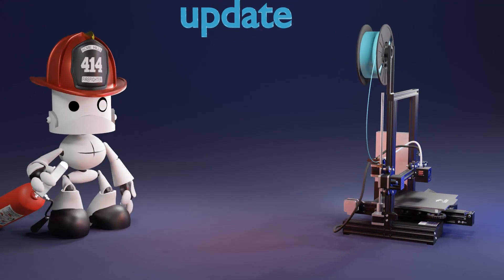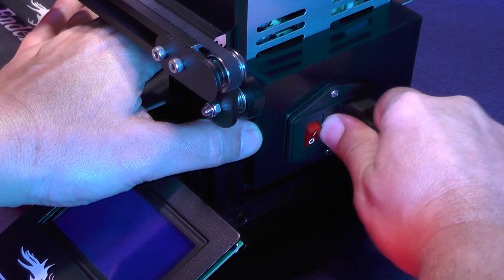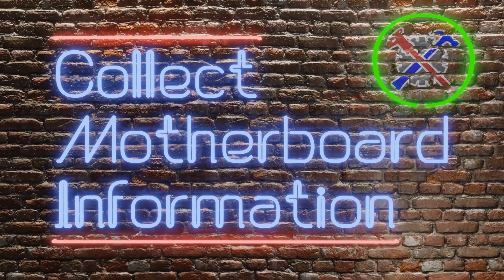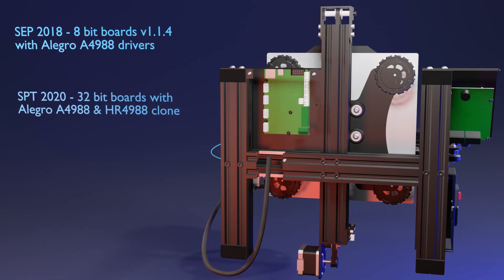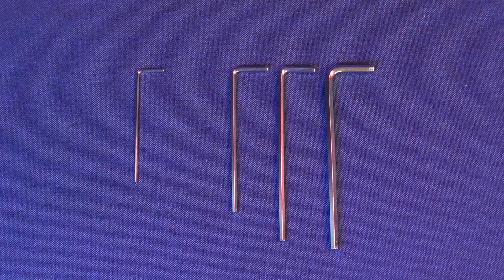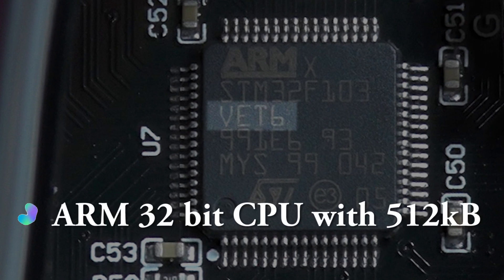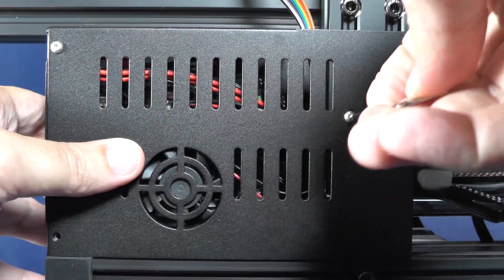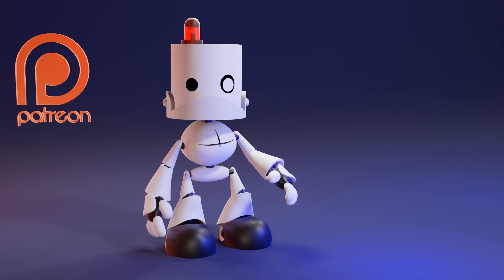(2022) 1 of 3 - Thermal Runaway test the Ender3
Firmware Update on the Ender3 32 bit motherboards & Thermal Runaway Protection test on the Ender3

Learn step-by-step how to do a firmware update on the Ender 3 32 bit motherboards from theory to practice.
The principles demonstrated on the "Creality Ender 3 Pro" 3D Printer are applicable to all Ender 3 variants as well as the following Ender clones: AnyCubic Mega S; Voxelab Aquila; ELEGOO Neptune 2; Sovol SV01; FOKOOS Odin 5 F3; Monoprice MP10.

00:00 - Intro
00:04 - What is this video about?

00:19 - STEP 01 - Thermal Runaway Protection Test
00:44 - 01. What is Thermal Runaway Protection?
00:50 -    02. Understanding how the hotend works.
01:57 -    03. Filament as a perfect fuel to fire!
02:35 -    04. How to test if "Thermal Runaway Protection" is enabled.

03:57 - STEP 02 - Collect Motherboard Information
04:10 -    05. Why should you do a Firmware Update right now?
04:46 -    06. The ever changing Ender 3 Pro
07:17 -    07. How to open up the printer and see the motherboard
08:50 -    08. How to find out if you have a 32 bit or 8 bit motherboard
                Following is a link to a tutorial on how to update the firmware on an
                8 bit motherboard:
09:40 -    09. How to find out if you have a 512kB or a 256kB CPU
10:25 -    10. How to find your what type of stepper motor drivers you have.
11:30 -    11. Closing the printer.

12:52 - Credits
13:39 - Subscribe!

This track is 100% copyright safe to use in your visual projects, just credit "Karl Casey @ White Bat Audio" when you use it.

Artist: "music by Karl Casey @ White Bat Audio"